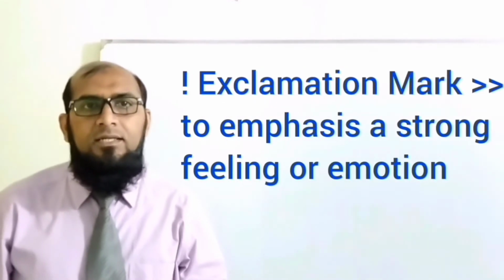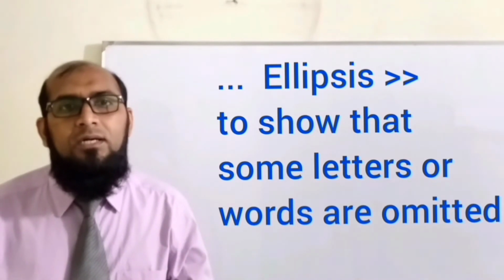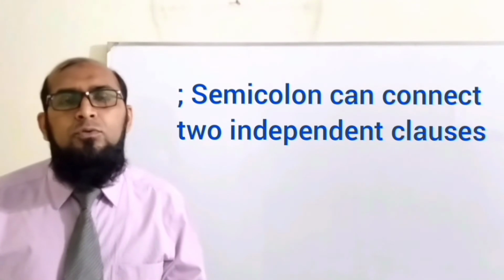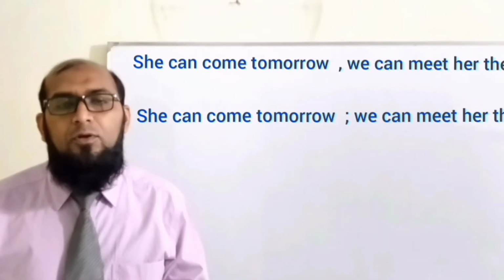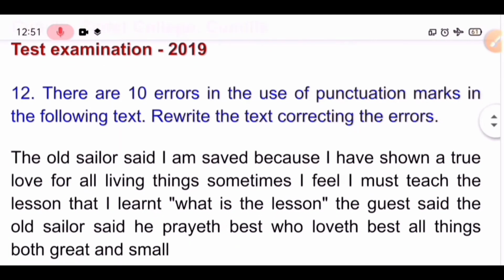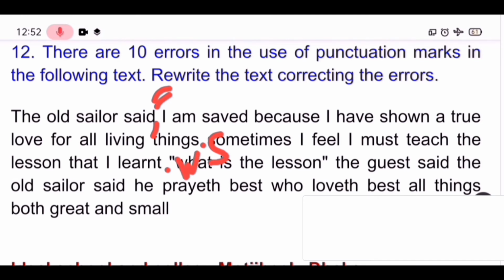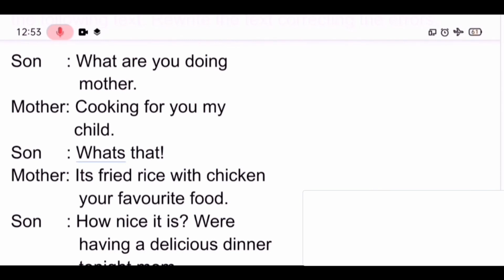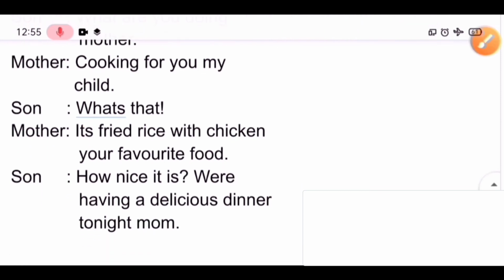Punctuation (EV) by K. Zaman.